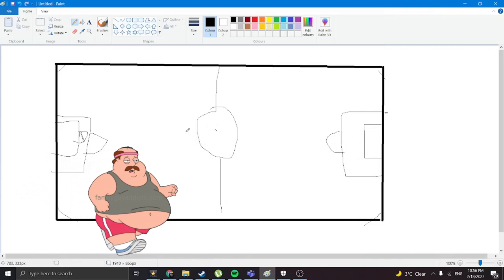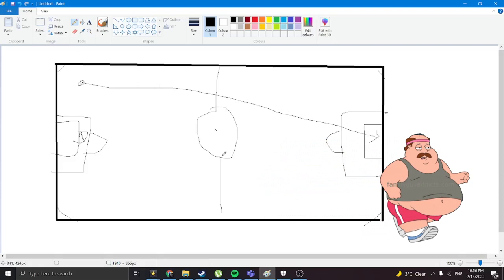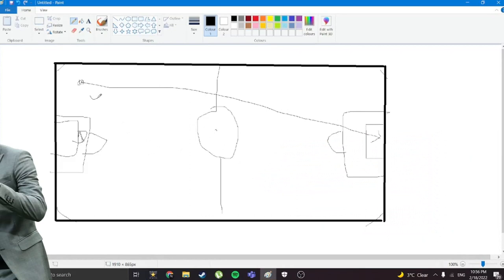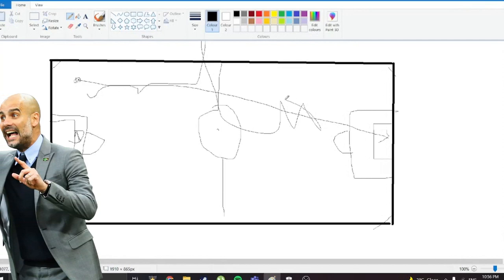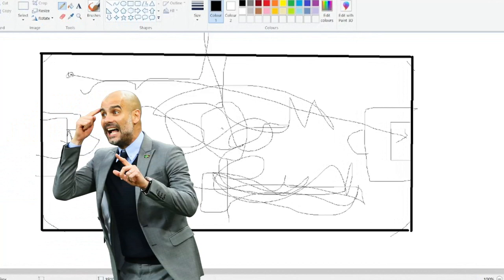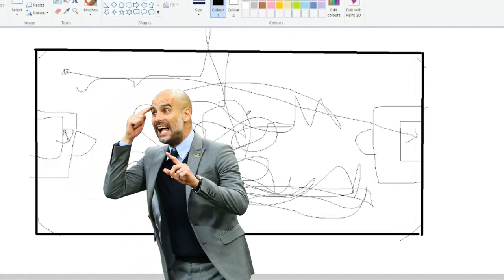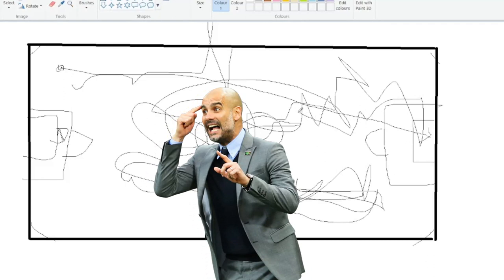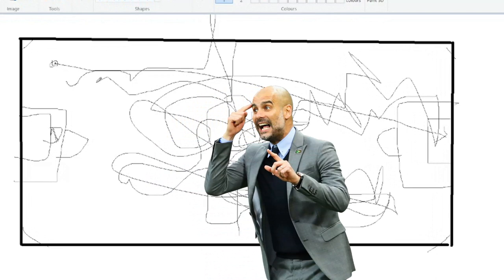American vs European Football coaches in 699IQ explanation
You just know it's true